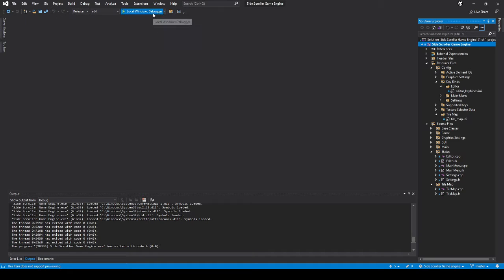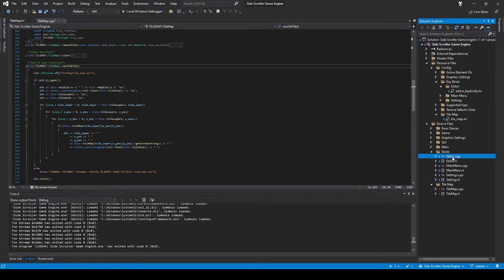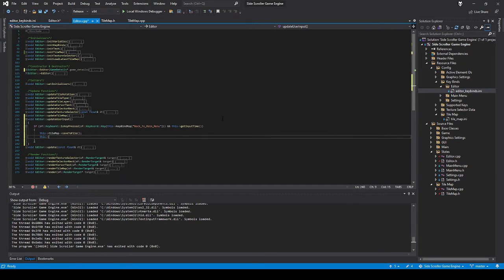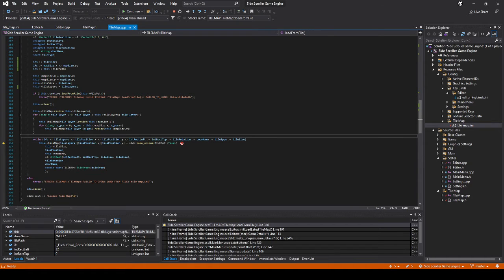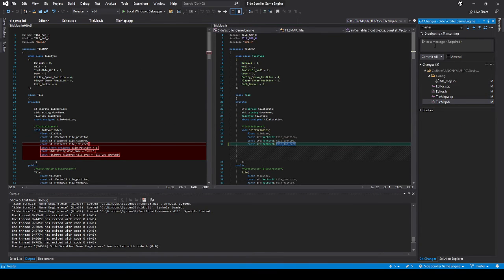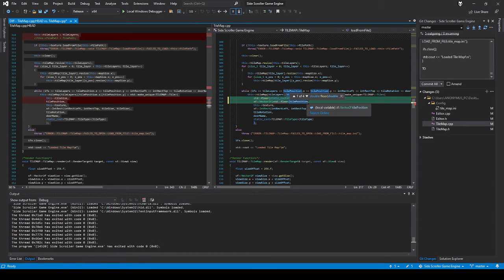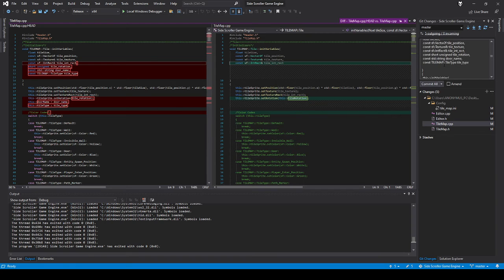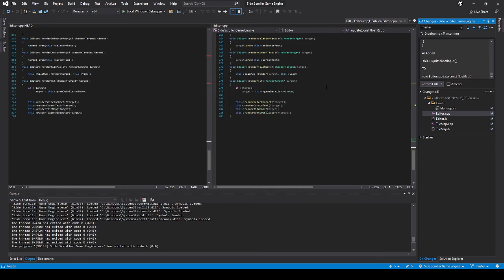#18 Got Editor Saving Tile Maps! (Part 5)